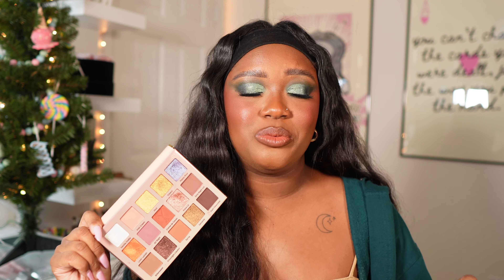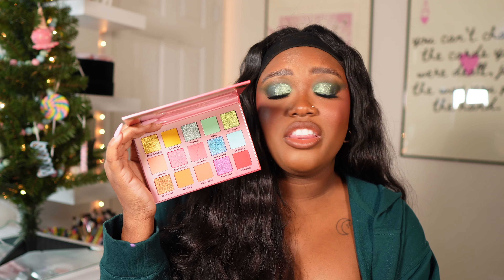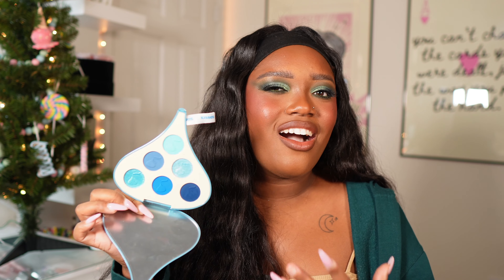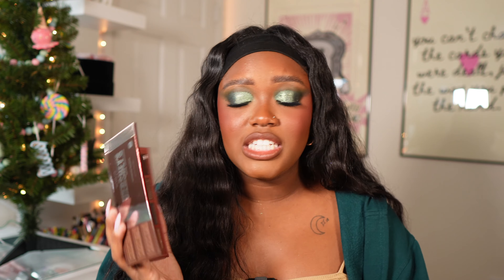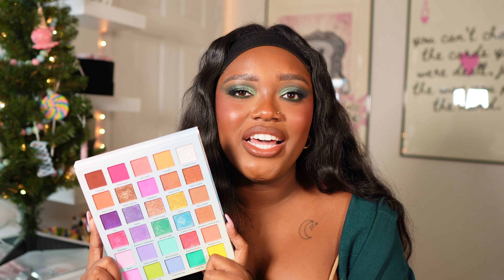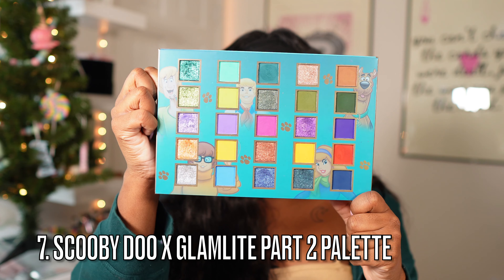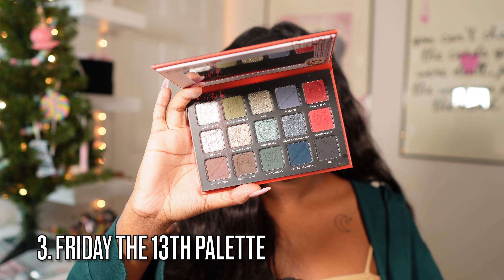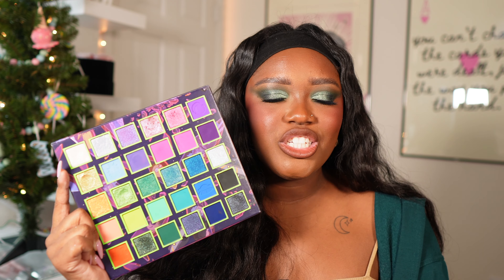RANKING ALL OF MY GLAMLITE PALETTES | 25 PALETTES RANKED!!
Today I'm ranking ALL of the palettes in my glamlite eyeshadow palette collection!

Danessa mryicks blurring balm powder [universal]
Nars after glow foundation
Makeup by Mario foundation
Make beauty bronzer [stellar]
Makeup forever powder blush [limitless berry]
Lunar beauty setting powder [medium]
MBM curve case [blend and snatch]
Elf cosmetics lip liner [cocoa]
Glamlite x Freddy k. Palette
Benefit bag girl bang mascara

[WONDERING ABOUT MY FAVES AND THE SHADES I USE?]
You can see ALL of my go-to products and shades I use in my closet

SIGMA: TATIANNA